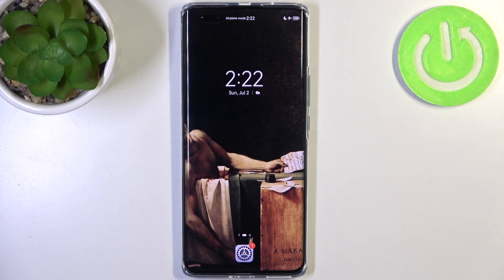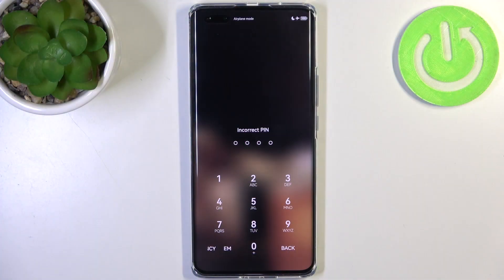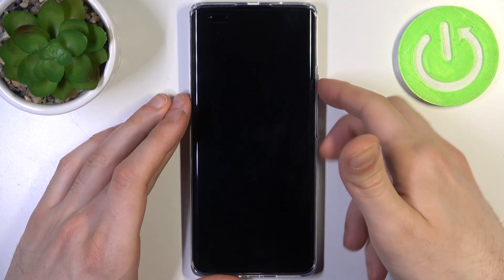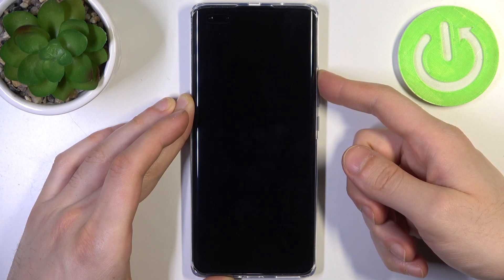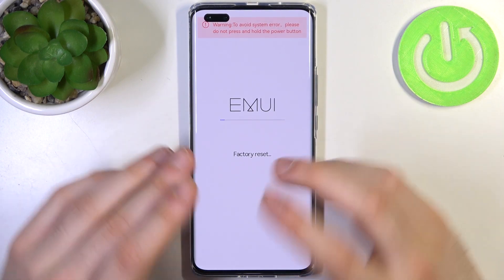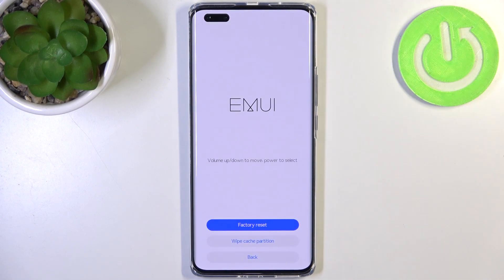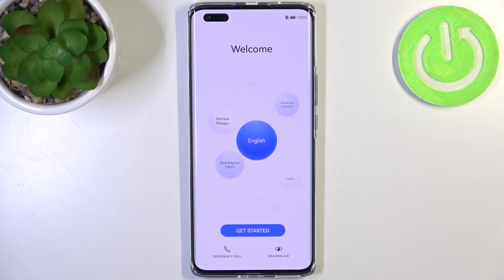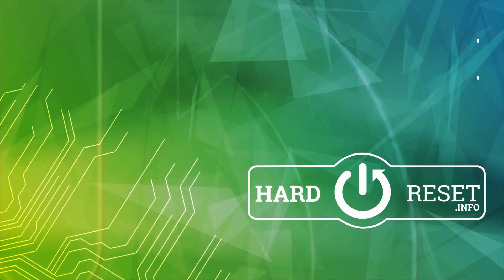How to Hard Reset HUAWEI Nova 11 Pro - Bypass Screen Lock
In this tutorial video, you will discover how to perform a hard reset on your HUAWEI Nova 11 Pro to bypass the screen lock and regain access to your device. Whether you have forgotten your lock pattern, PIN, or password, a hard reset can help you reset your device to its factory settings and remove the screen lock.

How to initiate a hard reset on HUAWEI Nova 11 Pro to bypass the screen lock?
How to remove the screen lock on HUAWEI Nova 11 Pro using a hard reset?
How to perform a factory reset on HUAWEI Nova 11 Pro to unlock the device?
How to reset HUAWEI Nova 11 Pro to its default settings and bypass the screen lock?